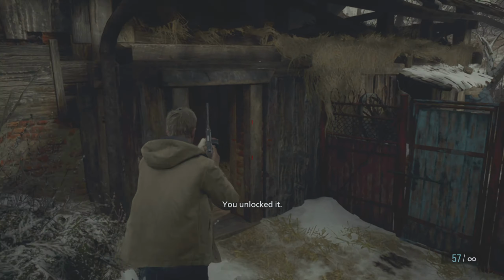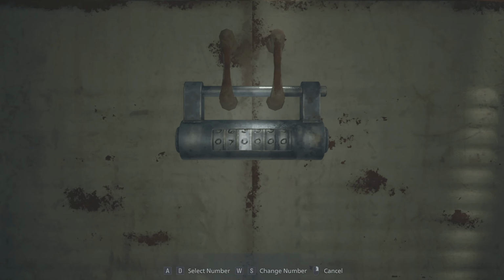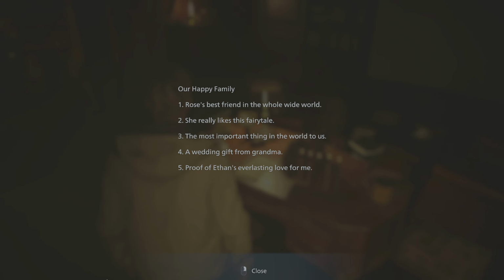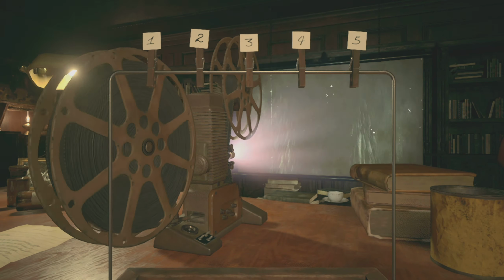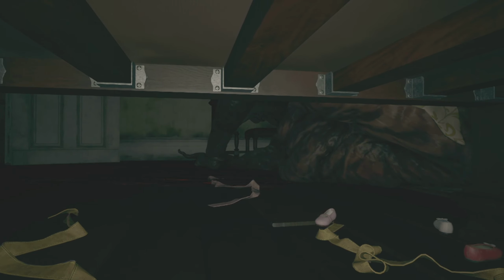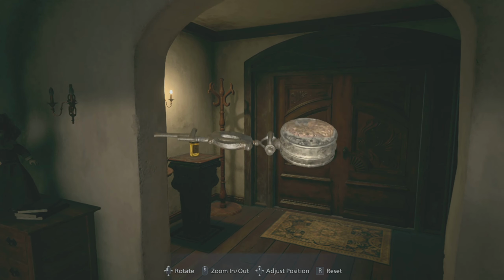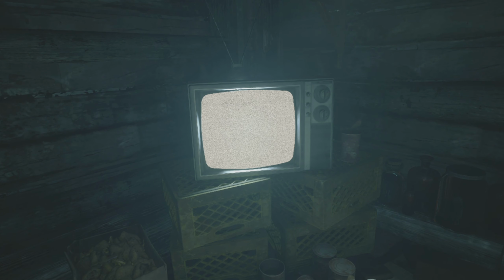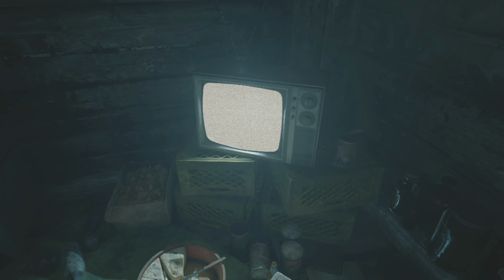Resident Evil Village: Winters Expansion 3rd Person Walkthrough Gameplay Part 2 - FISHY IN THE WATER